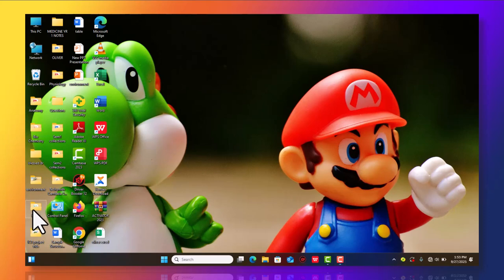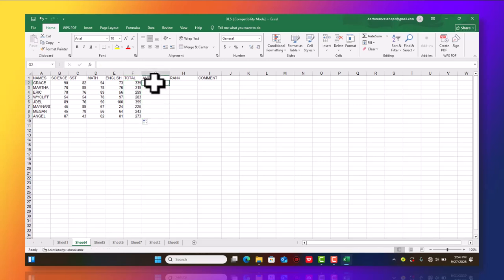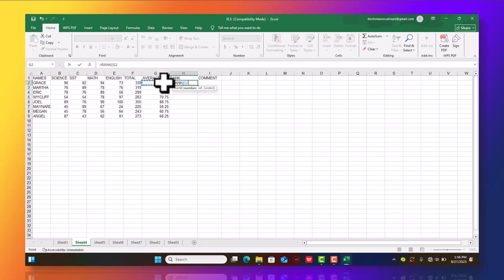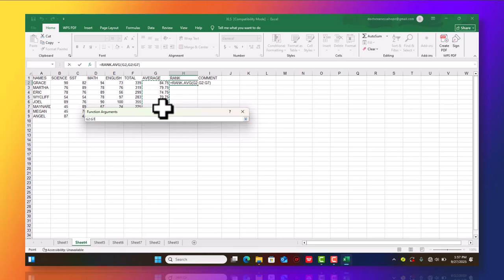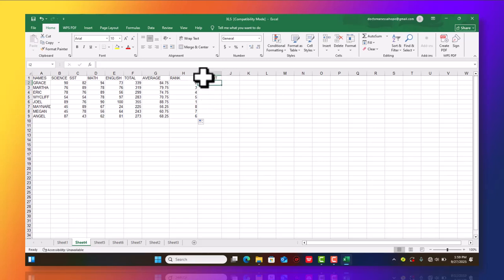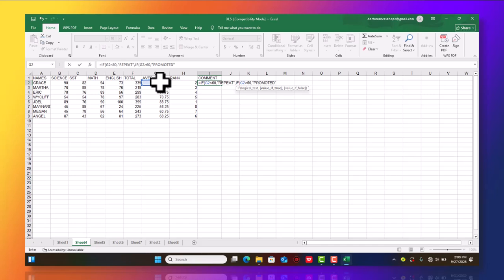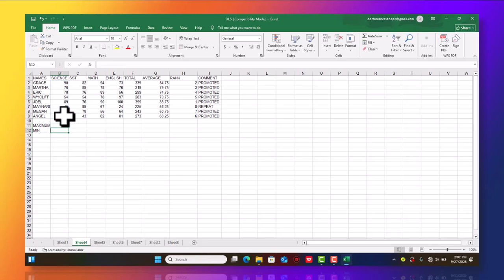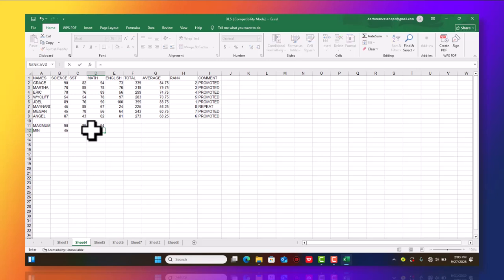Making report cards the easy way 😘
As a class teacher why struggle when excel is here for you .Come learn how to grade your students within the shortest time possible 🙏🙏🙏